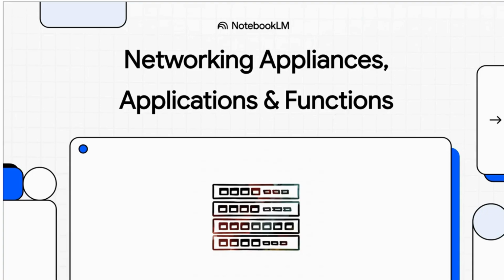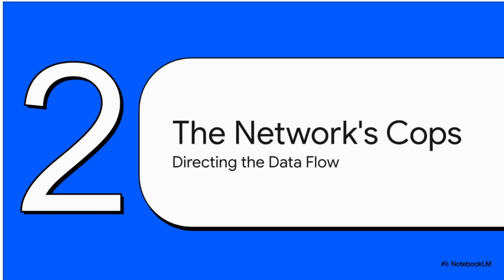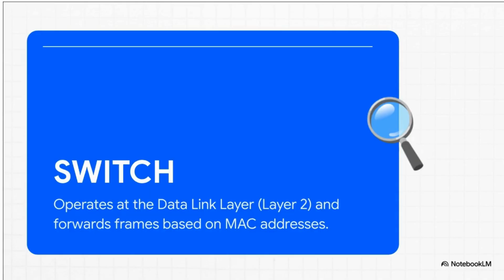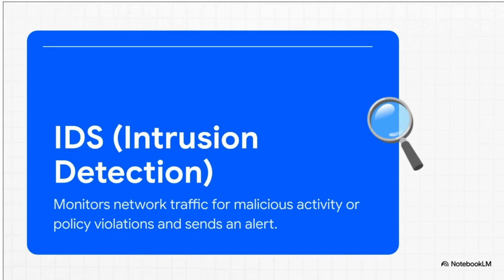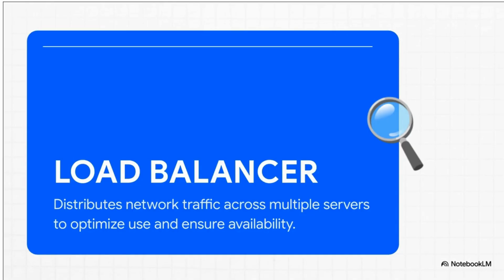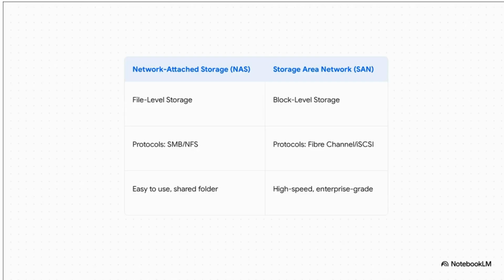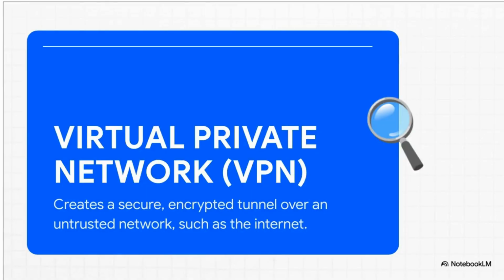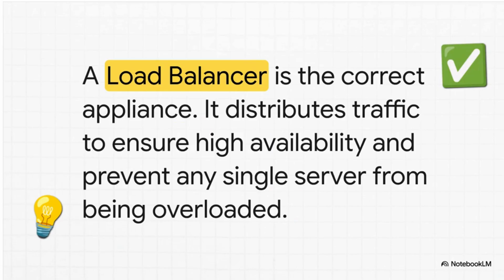CompTIA Network+ (N10-009) | Section 1.2– Networking Appliances, Applications & Functions Explained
This Video will provide CompTIA Network+ (N10-009) | Section 1.2 – Networking Appliances, Applications & Functions Explained . Please check

Welcome to ASM Educational Center’s official YouTube channel!

In this video, we break down CompTIA Network+ (N10-009) Exam Section 1.2, focusing on networking appliances, applications, and functions. You’ll learn the difference between routers, switches, firewalls, IDS/IPS, load balancers, proxies, NAS, SAN, wireless controllers, and more.
We also cover essential applications like CDN and functions such as VPN, QoS, and TTL to help you master networking fundamentals for both the exam and real-world scenarios.
✅ Topics Covered:
● Router vs Switch vs Firewall

● IDS vs IPS (Key Exam Tip!)

● Load Balancer and Proxy Functions

● NAS vs SAN Explained

● VPN, QoS, and TTL in Networking

● Key Terms and Exam Tips

📚 Perfect for anyone studying for the CompTIA Network+ N10-009 exam or looking to strengthen their networking fundamentals.